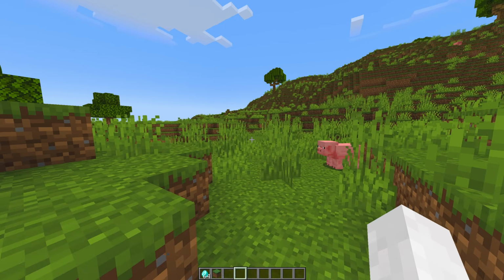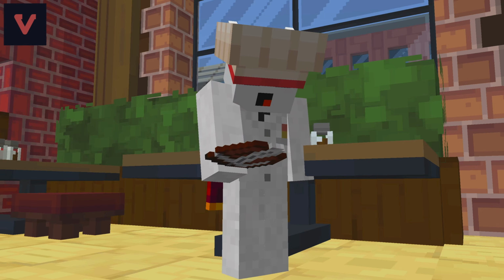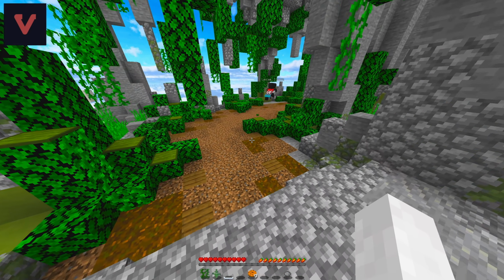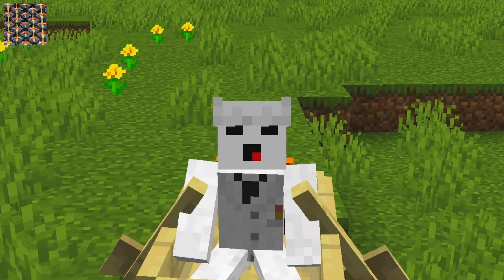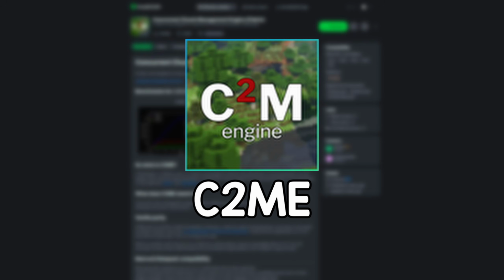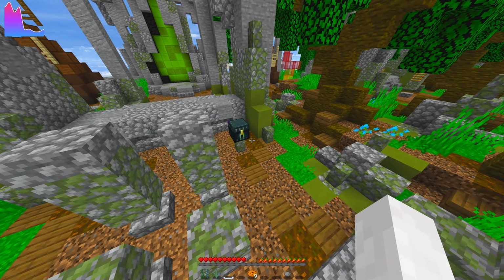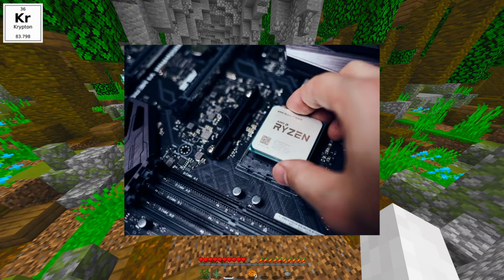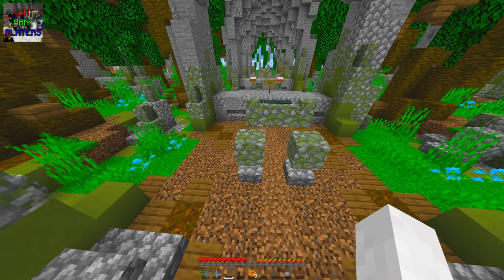How I Made Minecraft So Optimized It Feels Illegal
This video shows you how you can make Minecraft actually run. Feel free to add more optimized mods.

PC Specs:
DDR5 RAM, 32 GB, 6400 MT/s
1440p LG IPS Monitor, 240 Hz

(ignore)
If you're into minecraft and want a minecraft optimized experience, then diving into minecraft optimization and trying out some minecraft optimization mods is a must. You can even use a minecraft optimized modpack to boost performance. For graphics, the minecraft vulkan mod or just minecraft vulkan in general uses the vulkan API for better results. Pair that with minecraft sodium or the minecraft sodium mod—sodium is great for optimizing minecraft java. Whether you're on minecraft java or just want fps boosting, getting better minecraft fps and a solid minecraft fps boost is possible. Just learn how to get more fps in minecraft and how to optimize minecraft overall. The vulkan mod minecraft setup helps a lot in optimizing minecraft, especially if you’re wondering how to optimize minecraft java edition. Honestly, some of the best optimization mods Minecraft has to offer are all you need. Minecraft optimization. Minecraft vulkan mod optimize Minecraft with Minecraft fps boost, these are the best Minecraft optimization mods or Minecraft best optimization mods, also best performance mods for Minecraft! This is The Ultimate Guide to FPS Mods in Minecraft 1.21+ and finally  Minecraft's FPS is finally FIXED.